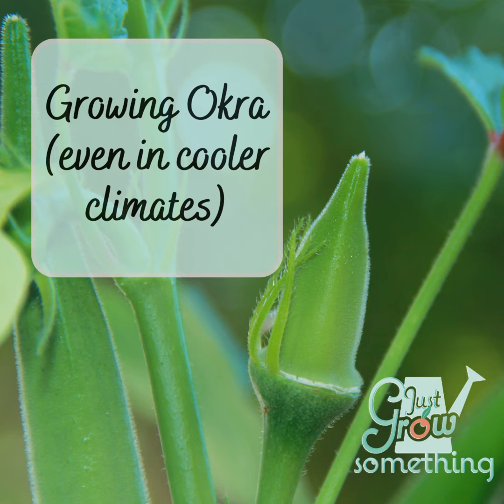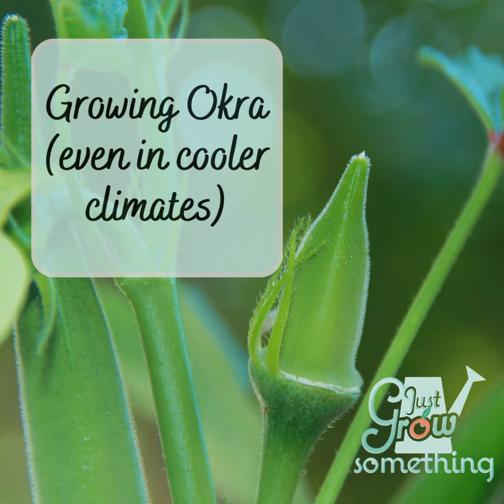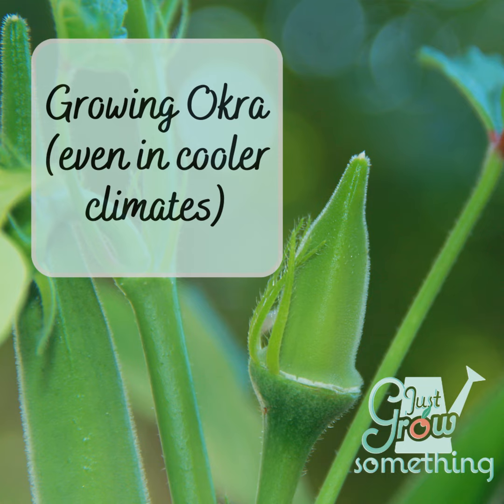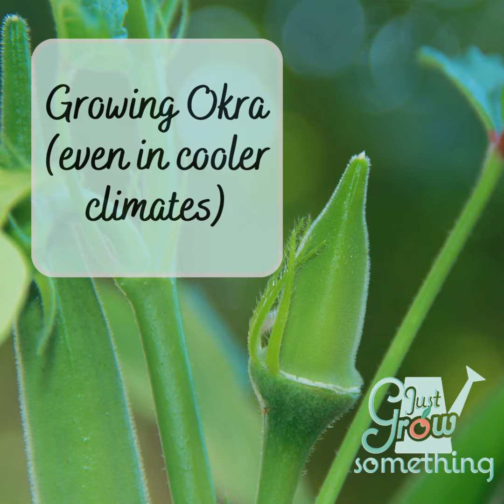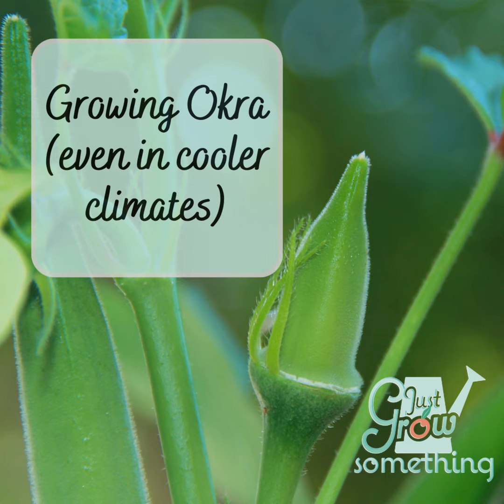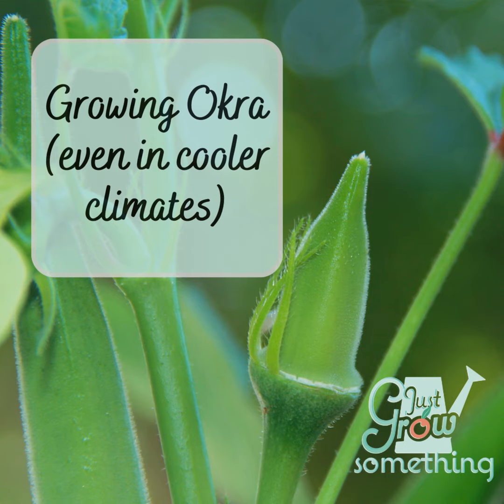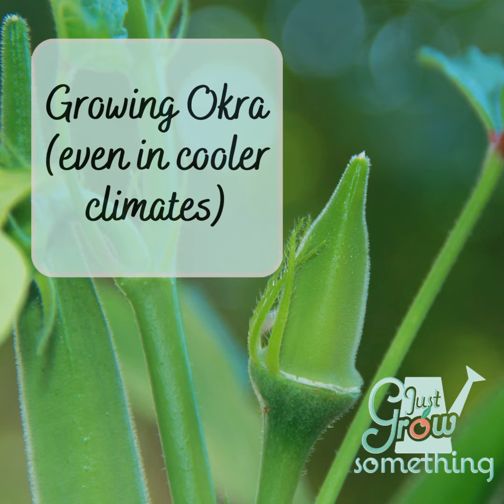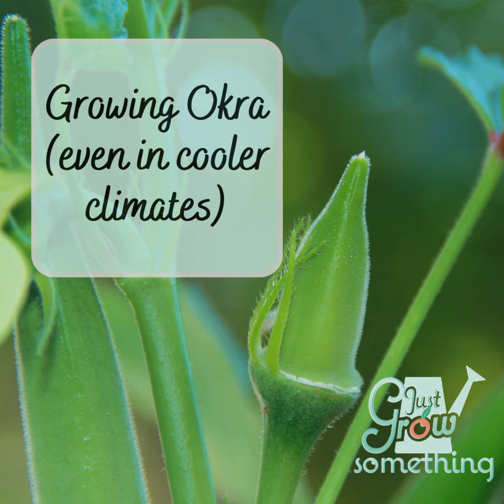Growing Okra - Ep. 152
On today’s episode we go over the basics of growing okra, including preferred temperatures and conditions that are key to its success, and discuss ways to work around some of those preferences to get yourself a crop even in a short season or difficult climate. You can most certainly grow this southern favorite in a cooler climate with a shorter season with just a few tricks!

Episode Resources:

Vegetables. Wageningen, Netherlands: Backhuys. 2004. p. 21. ISBN 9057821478

"Okra, or 'Gumbo,' from Africa". Texas AgriLife Extension Service, Texas A&M University.

Growing Okra Plants | How to Plant Okra and General Growing Tips

19 Best Okra Varieties To Grow In Your Garden Or Container (gardeningchores.com)

Podcast Resources:

Buy One Get One Free from Elm Dirt: Use Code WOLFCREEK